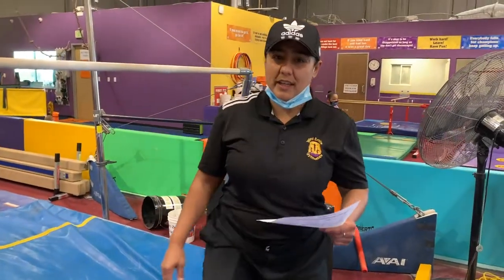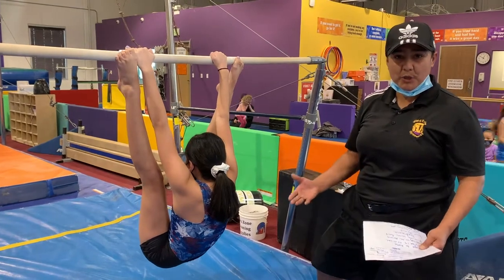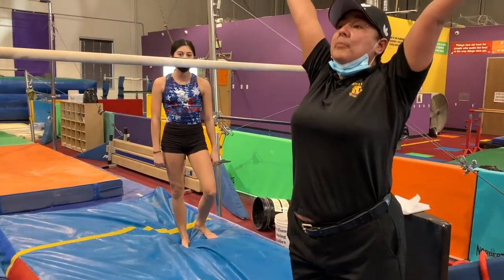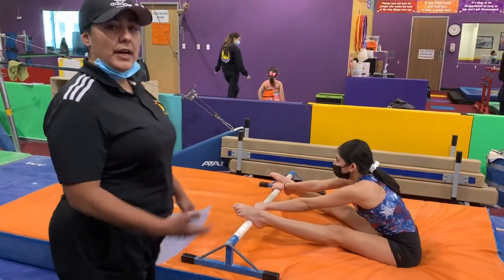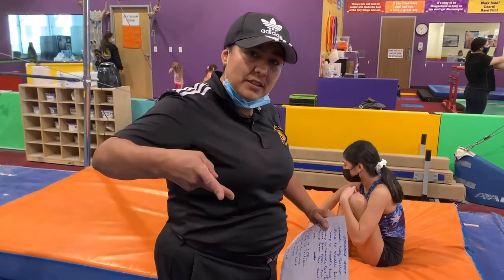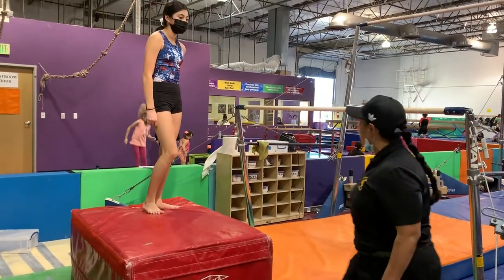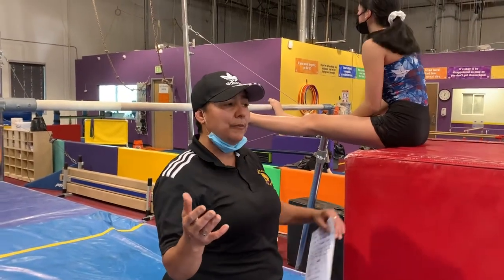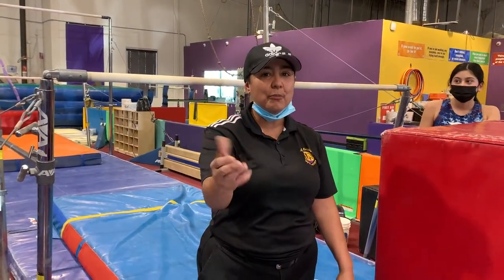Straddle Shoot Drills for Bars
Here's Coach Vicki with another video: drills for the straddle shoot on bars. Hope this helps!